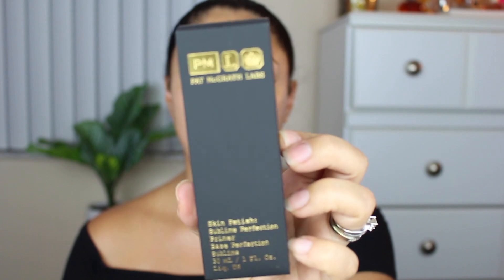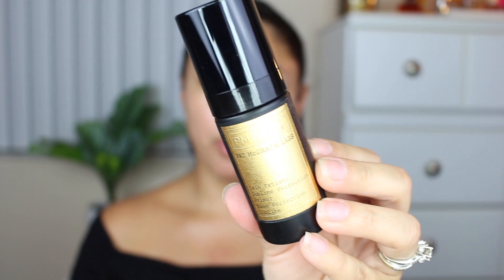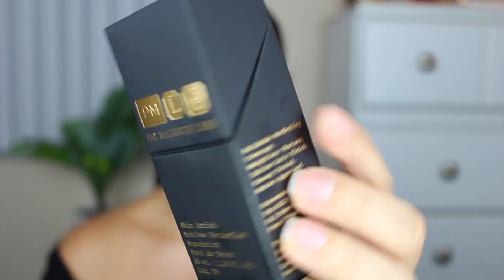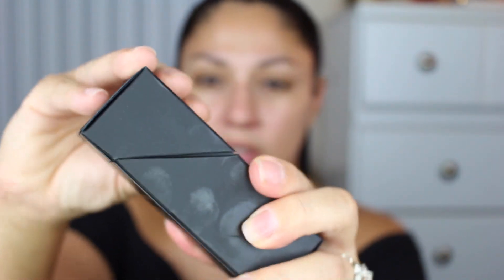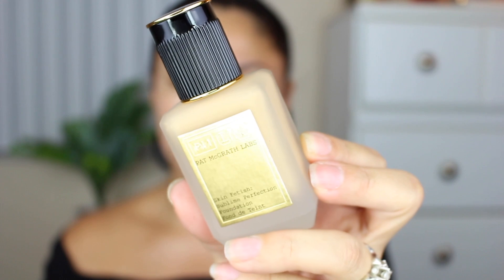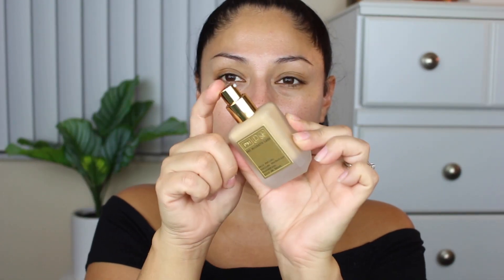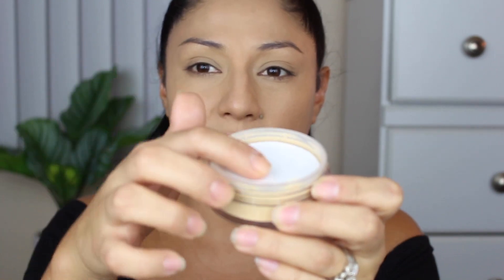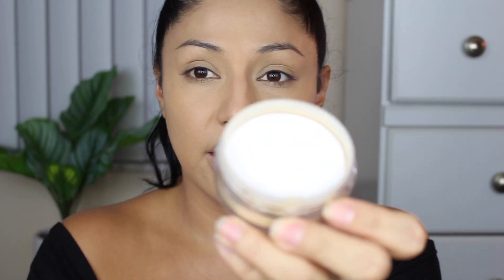PAT MCGRATH LABS Skin Fetish PRIMER, FOUNDATION & POWDER REVIEW | Gerel Matta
Hello Beauties! I know I am very chatty in this video but I wanted to give you all my thoughts so you can make an educated decision on this trio :-)

PAT MCGRATH LABS Skin Fetish: Sublime Perfection Foundation in Light Medium 14
PAT MCGRATH LABS Skin Fetish: Sublime Perfection Setting Powder in Light Medium 2

Signed up for the Best Subscription box  EVER!!

 💚EBATES: Get CASH BACK for shopping online at your normal stores… yay!!